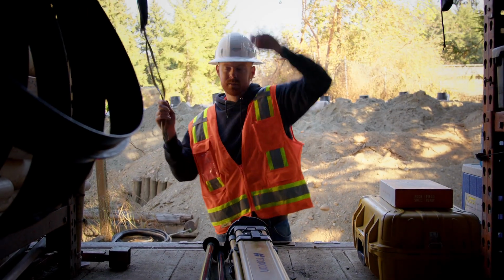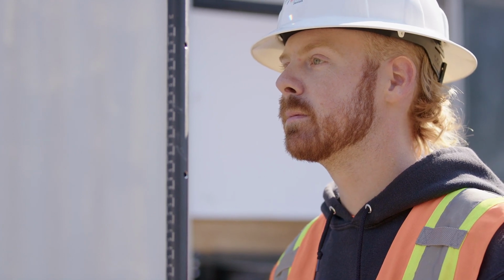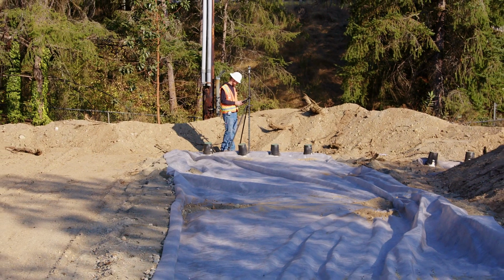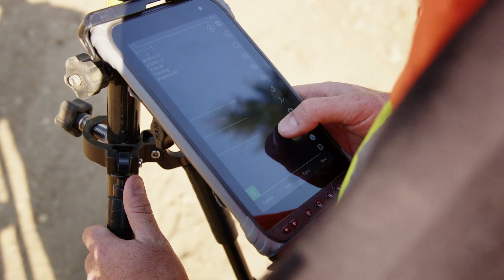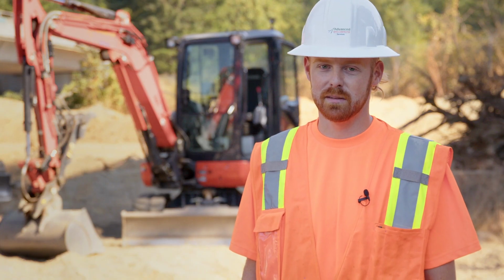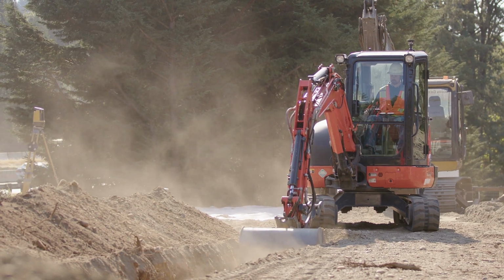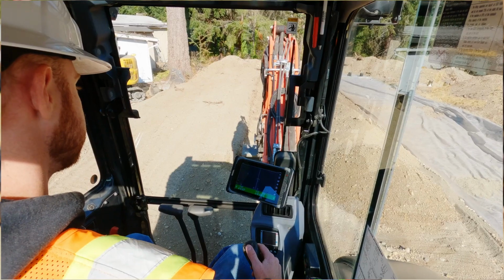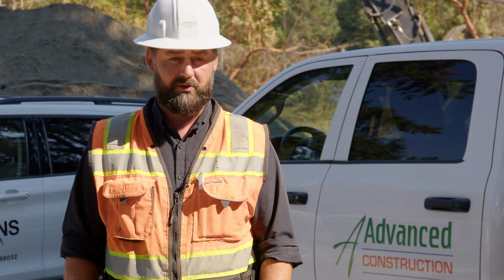MC-Mobile | A Advanced Services Testimonial